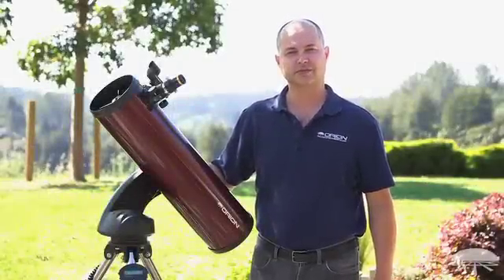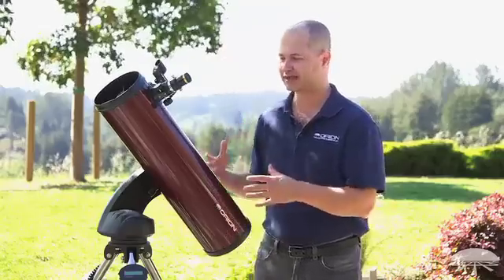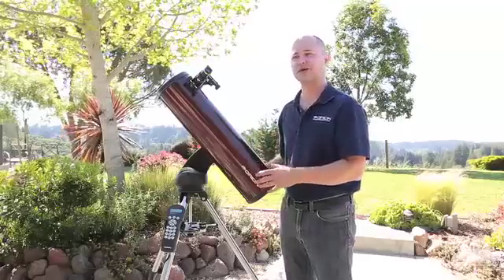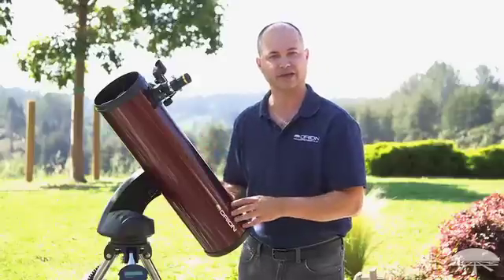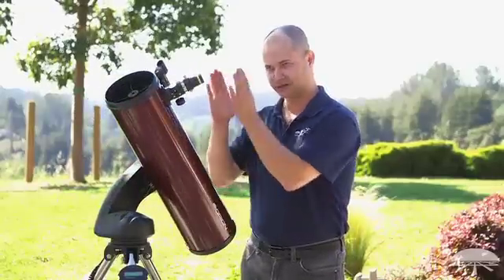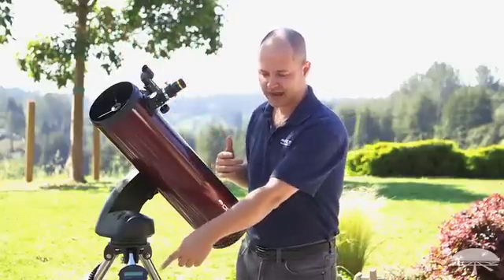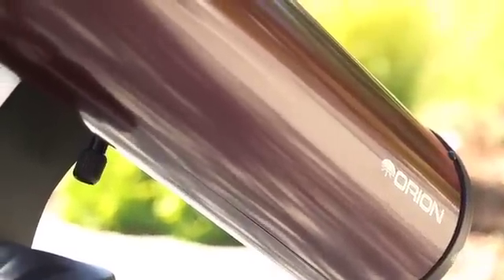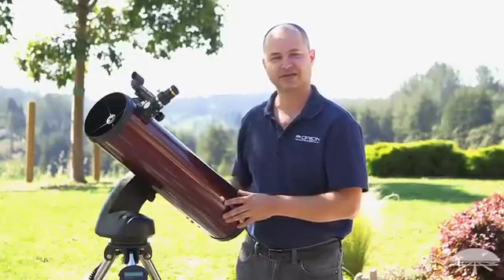Orion StarSeeker IV 150mm GoTo Reflector Telescope - Orion Telescopes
PRODUCT PAGES:
Para nuestros clientes españoles
Per i nostri clienti italiani

Featuring a large reflector optical tube with a 750mm focal length and moderate f/5.0 focal ratio, the versatile StarSeeker IV 150mm Reflector collects a ton of light with its 6" aperture, parabolic reflecting optics for very bright, wide-field views. The entire telescope setup weighs 22.3 lbs for easy transport, whether you're heading down the road or just out to the backyard.

Following a simple two-star alignment process, the Orion StarSeeker IV 150mm telescope can guide you to interesting sights on any clear night with its GoTo database of over 42,000 objects. A handy, built-in "Tour" mode feature of the included GoTo hand controller makes it easy for anyone to explore the wonders of starry skies, no matter how familiar or unfamiliar you are with the night sky. Once the StarSeeker IV 150mm GoTo Reflector locates a target for you to explore, the single-arm altazimuth mount's internal motors will automatically track the object's apparent motion and keep it centered so you can enjoy the view as long as you wish.

This fourth generation StarSeeker telescope features dual optical encoders on each axis of motion which allow you to move the telescope tube either manually by hand, or electronically by using the directional arrows on the GoTo hand controller. Thanks to this impressive upgrade, the StarSeeker IV 150mm will not lose its GoTo alignment if you reposition the reflector telescope tube manually, or accidentally bump into a tripod leg during an observing session. To save time, battery life, and reduce motor wear, you can manually point the telescope towards the general area of a target object, then engage the tube lock and use the hand controller to let the GoTo mount finish the fine-centering of the object electronically.

This video provides an overview of the features of our StarSeeker IV 150mm GoTo Reflector Telescope.
We offer many other Reflector Telescopes, several of which are described in these videos:

US and Canadian customers - View our complete selection of Reflector Telescopes
Pour nos clients français – Affichez notre sélection complète de réflecteurs Télescopes
Für unsere deutschen Kunden – Sehen Sie unsere komplette Auswahl der Spiegelteleskope